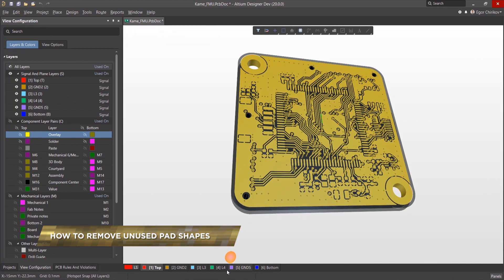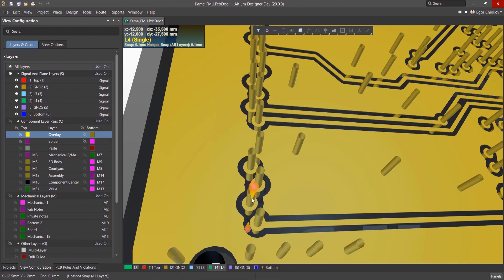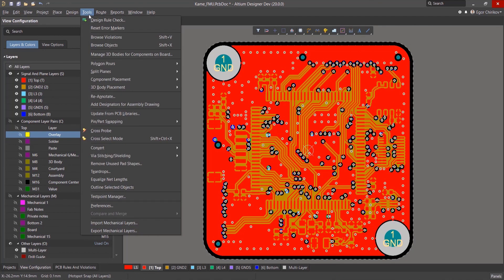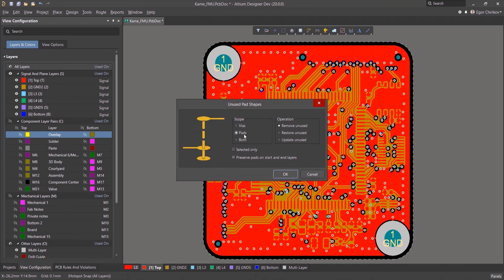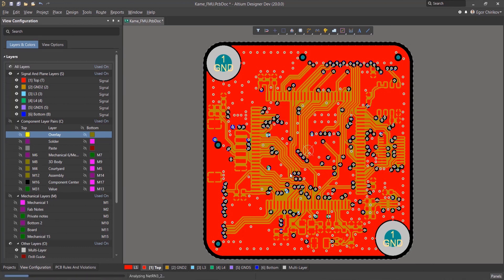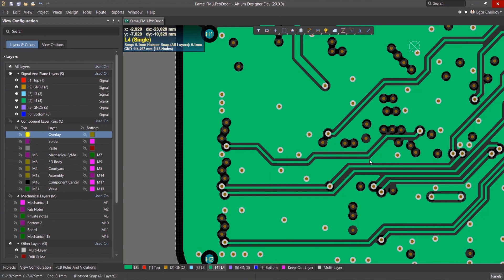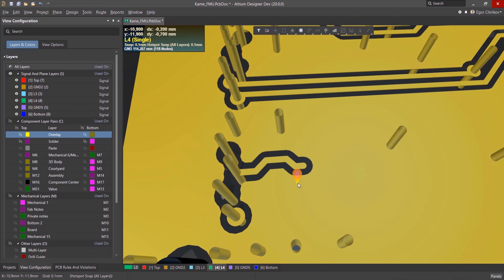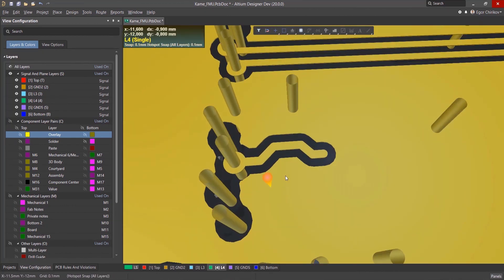How to Remove Unused Pad Shapes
Unused pad shapes can cause distortion among other problems so it is best to exclude them from your designs. This video shows how to remove unused pad shapes.